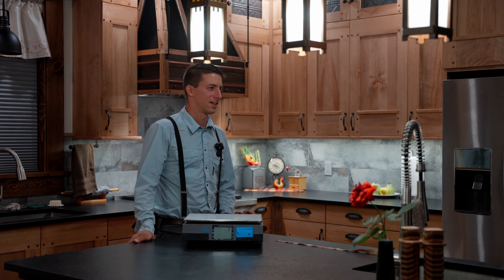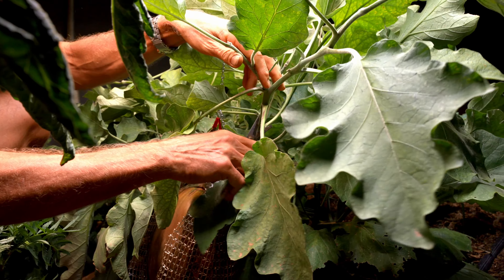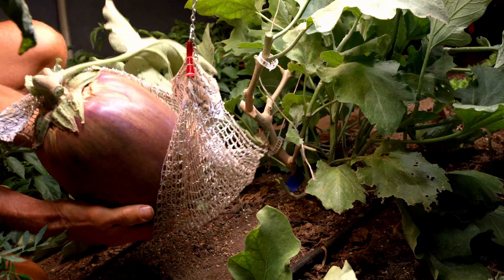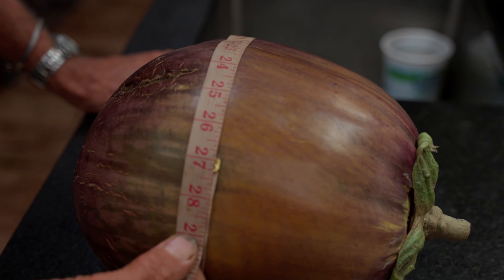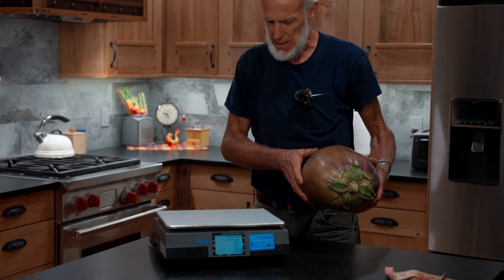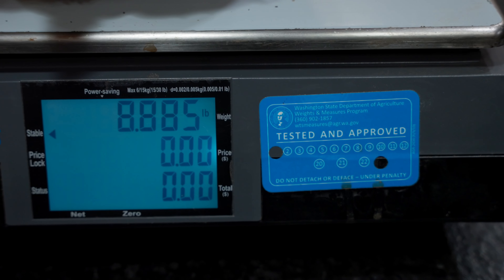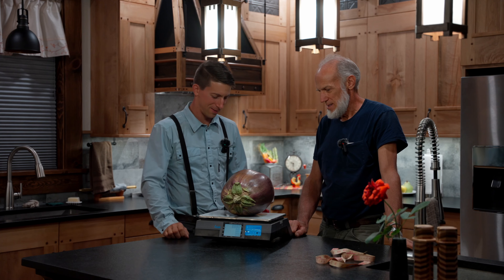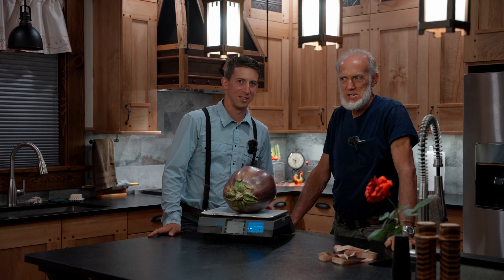Biggest Eggplant In The World Gets Harvested By Dan! The Largest, Heaviest Aubergine In The World!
Watch as Dan harvests the world's largest and heaviest eggplant! This eggplant weighed 8.88 lbs. when harvested! Let us know below if you have any eggplant growing tips that work. We'd like to try growing a few more eggplants next season, so let us know how you grow yours best.

0:00 Intro
00:36 Details about this eggplant
02:28 Harvesting the eggplant
04:19 Measuring the eggplant and discussion
07:00 Weighing the eggplant and further discussion

Happy to see all of you here! We're excited with the launch of our new channel and hope to help you with all things organic gardening, homesteading and woodworking! I'm Luke and I have been wanting to make some videos to help others be successful gardeners, homesteaders and woodworkers. Together with my wife, our family, and my father and his, we hope our videos are a blessing to you as you learn how we put food on our table, take care of our homesteads and do some woodworking projects together!